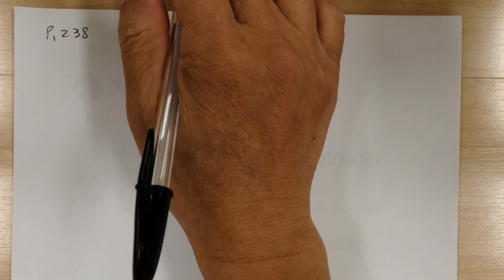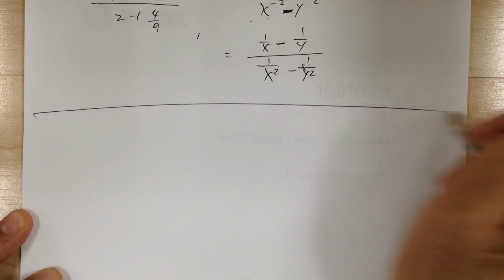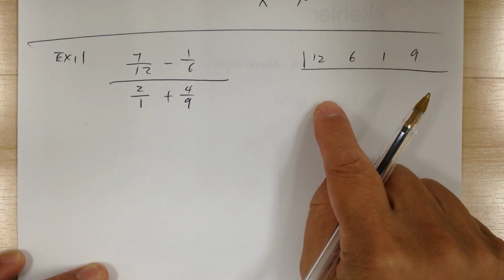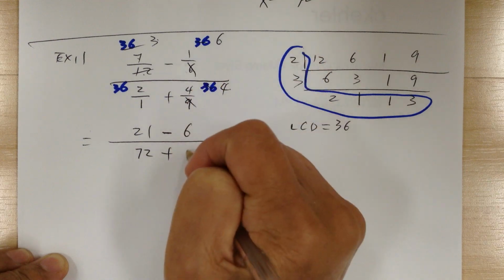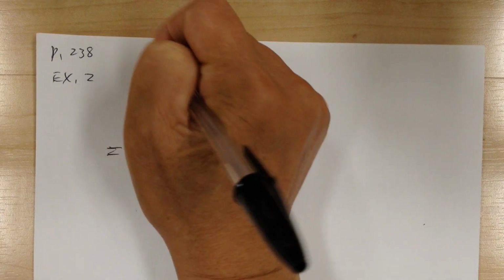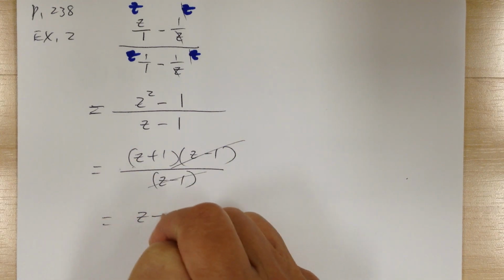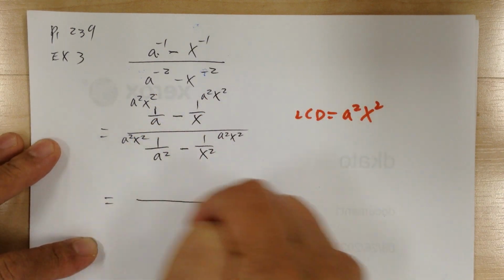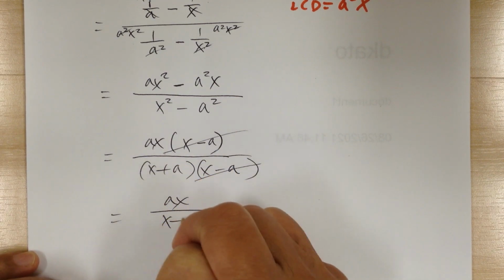Algebra 2 p.238